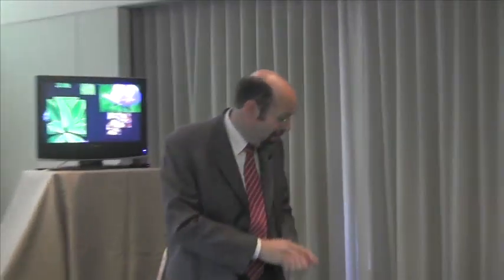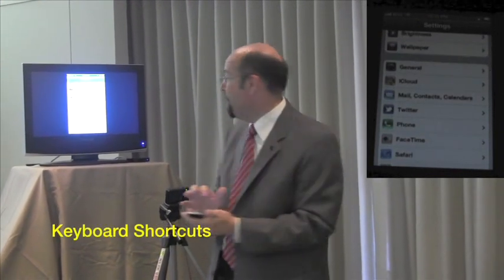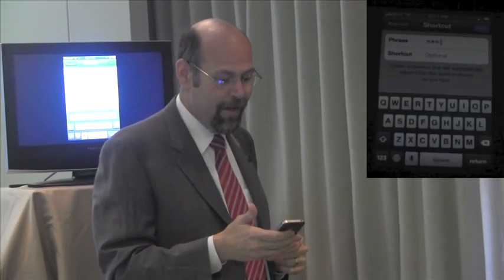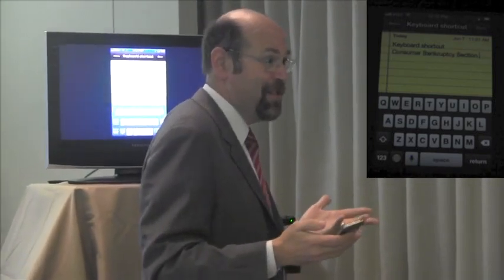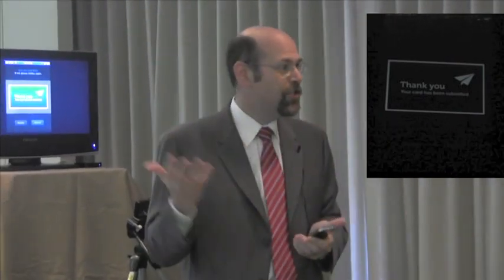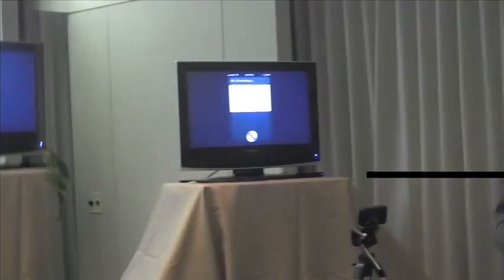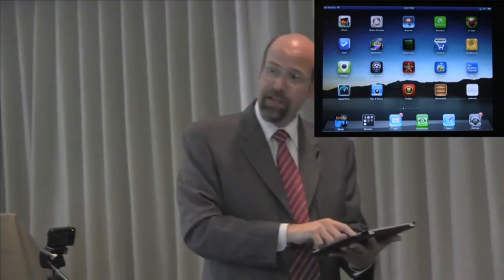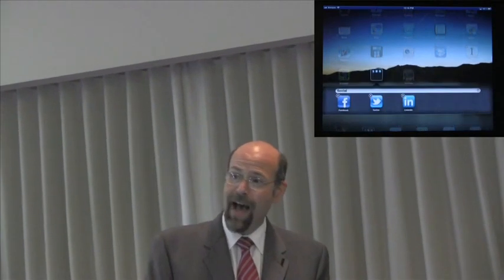Using Smartphones, Tablets & The Cloud in your Bankruptcy Practice (# 1 Introduction & Setup)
Ron Drescher explains how he uses his iPhone 4S, New iPad and various cloud apps in his bankruptcy practice in Maryland, Virginia, Delaware and Pennsylvania. This is the first part of a series of excerpts from the presentation Ron Drescher made to the Consumer Bankruptcy Section of the Maryland State Bar Association at a brown bag lunch held on June 7, 2012. This video covers the following topics:

AppleTV Mirroring:
Using the $99 Apple TV to present the image on the iPhone or iPad on a flat panel TV

Homescreen Icons:
Adding web pages to behave like apps on the iPhone or iPad home screen

Creating Folders:
Grouping apps into folders to free up space on your home screen and optimize your iDevice workflow

Adding Apps to the Dock:
Utilizing the Dock to add utility to your device

Voice Recognition with Siri:
Using Apple's Siri feature to dictate speech to text on the iPhone 4S

Siri Reminders:
Using Siri to set reminders on your to do list

CardMunch App:
The iPhone app from LinkedIn that lets users take pictures of business cards and add the contacts easily to the iPhone, as well as send out invites to connect on LinkedIn

Ronald J. Drescher
Drescher & Associates, P.A
4 Reservoir Circle
Suite 107
Baltimore, MD 21208

Skype ron.drescher

Practicing in Maryland, Delaware, Virginia, Pennsylvania